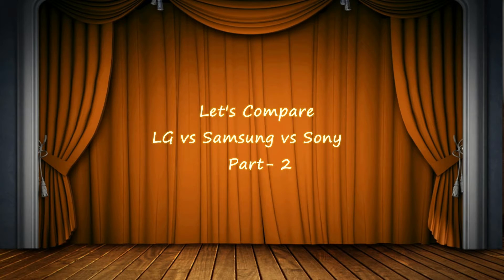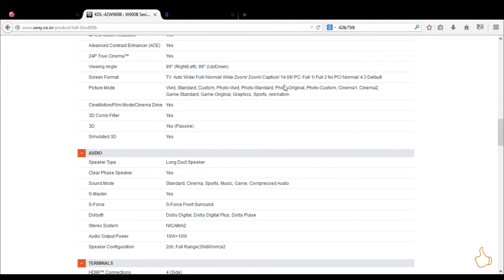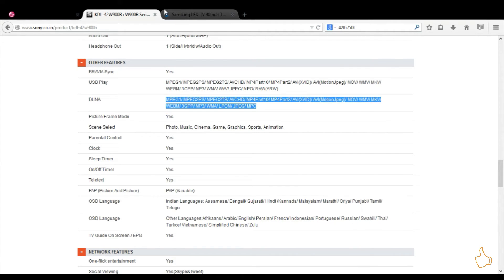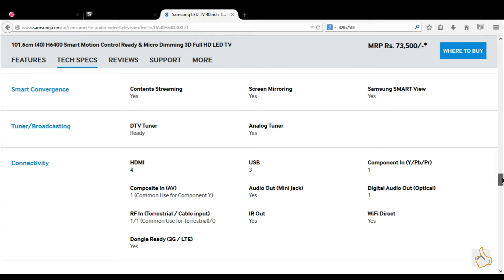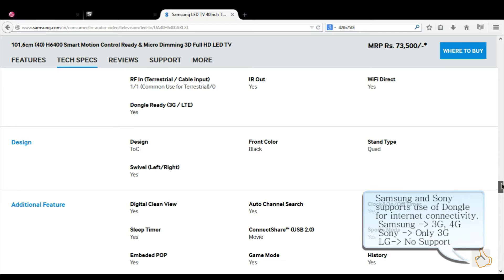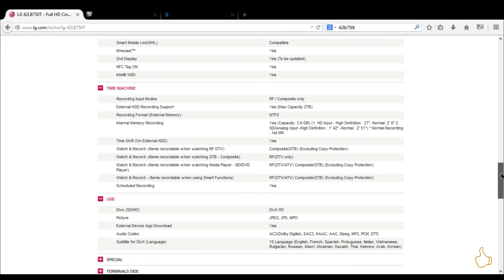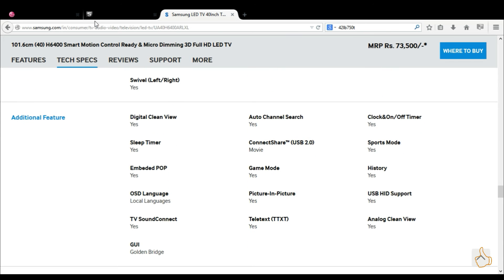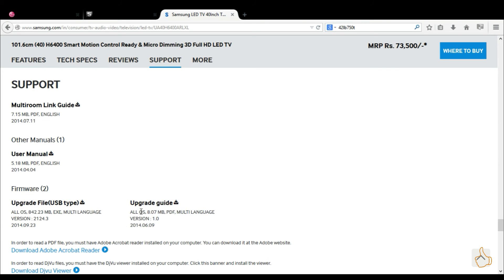Comparison Part - 2 - LG 750t vs Sony W900B vs Samsung H6400 - 2014 - Let's Compare Series - India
A Video comparing 3 outstanding television models of 2014. Very competitively featured,Priced and strategically placed in the market. LG 750T VS SAMSUNG H6400 VS SONY W900B.

Most of the consumers get confused between which one to go for among these 3. In this video i have tried my best to keep things clear by explaining each of the specifications and features of these models.

The video i created was of almost 50 min. All the specifications and features of these 3 models were compared in detail. Since i found it pretty long i have divided it into 2 parts. The part-1 could be found in my channel. This is the second video in my " Let's Compare" Series.

Hope this helps someone to understand what's more important when it comes from a user stand point, being i personally own one of the models and demoed the others in detail at a showroom.

Most of the time, specifications from Tv manufacturers are not so clear which creates confusion. In this video i have added text overlays to explain why one particular feature set is important in the long term use of a television.

Happy to contribute to the YouTube community. Hope you enjoy watching my videos and do share if you found useful enough. Will be adding more videos  to this new series called "Let's Compare" upon receiving suitable and worthwhile topics. Cheers :)